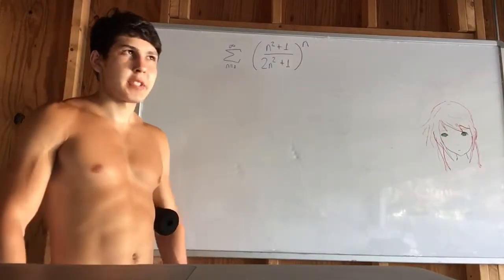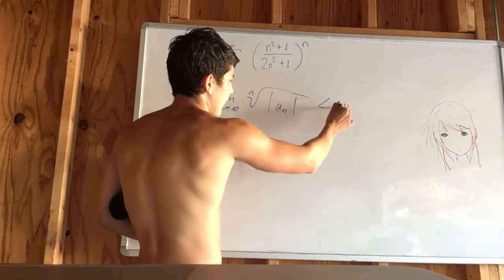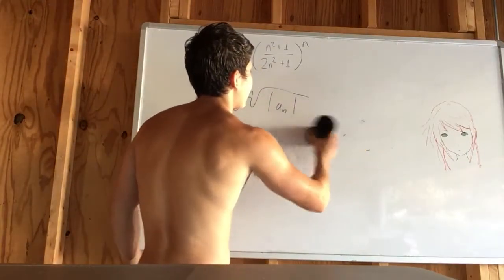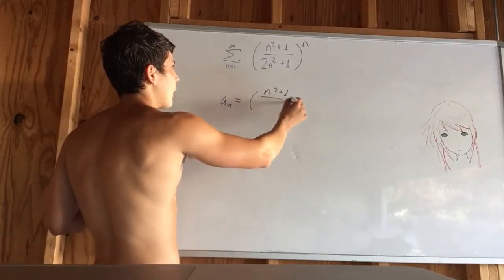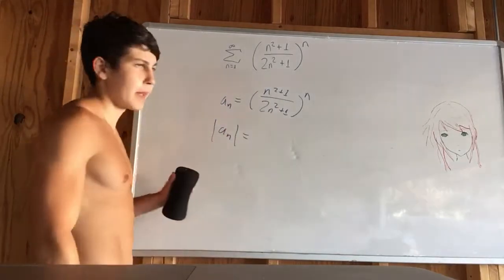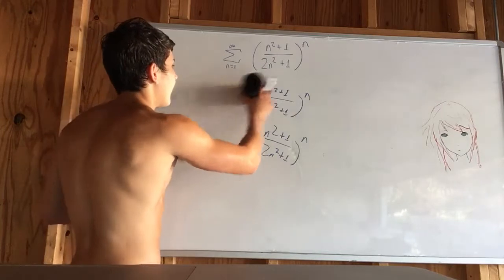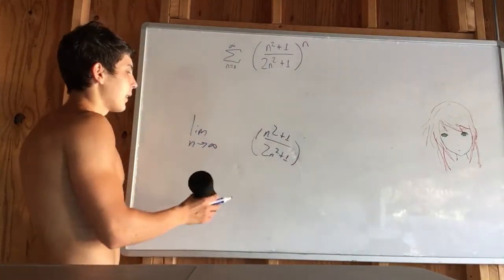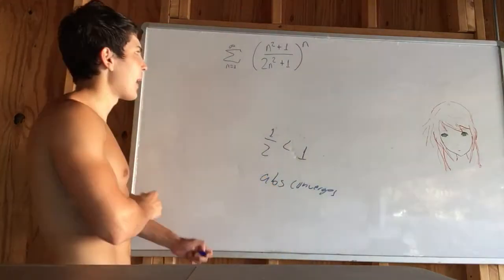Σ((n²+1)/(2n²+1))ⁿ from 1 to ∞